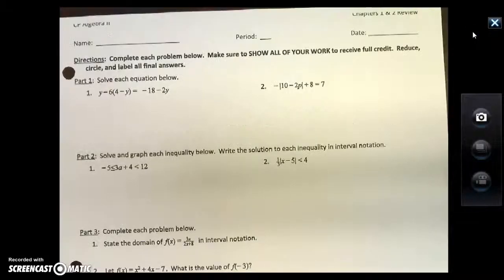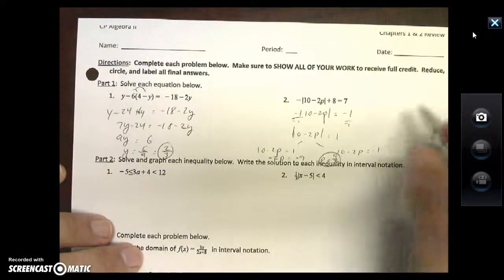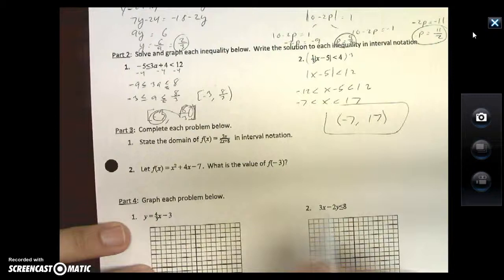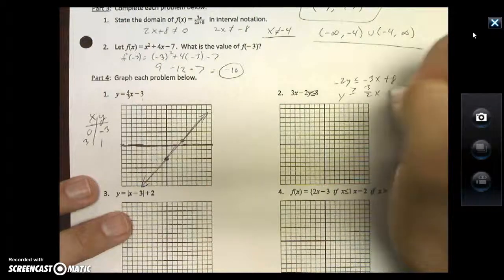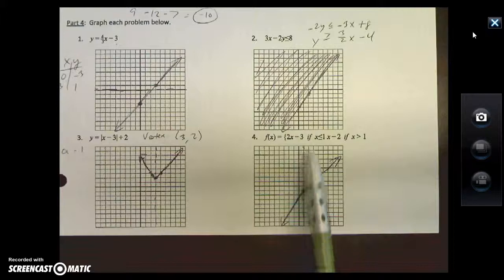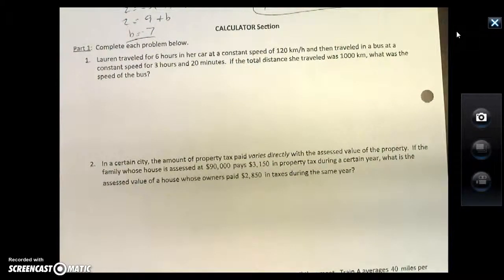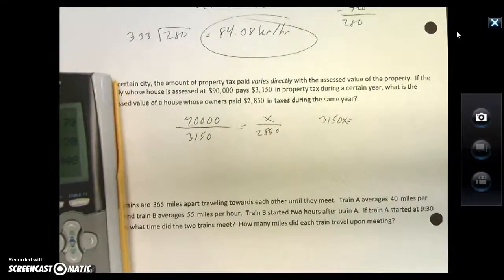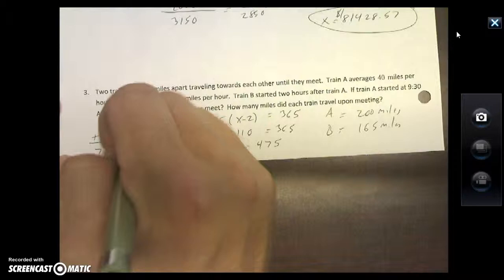CP Algebra 2: Chapter 1 & 2 Review Pages #1-2